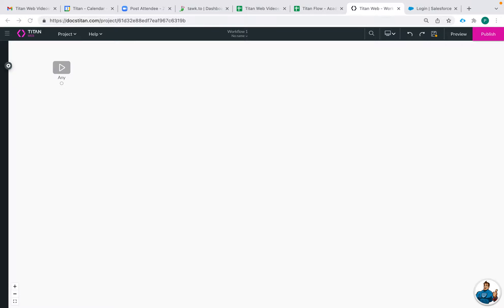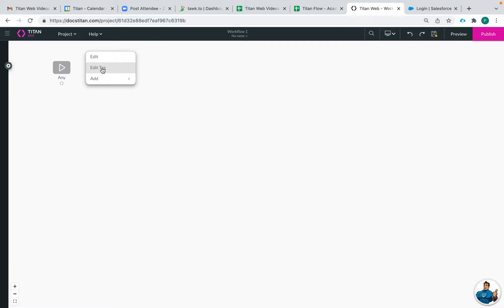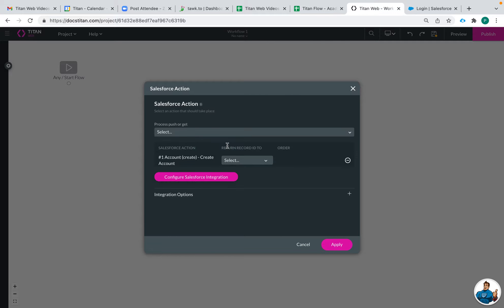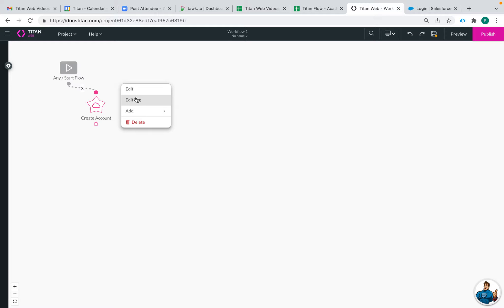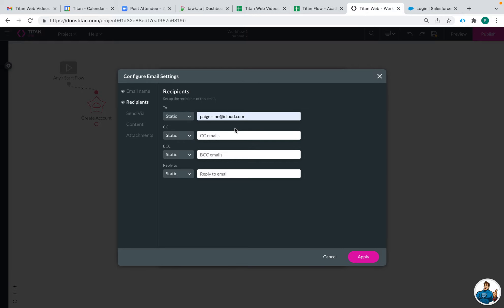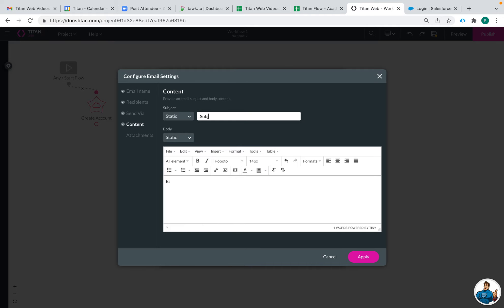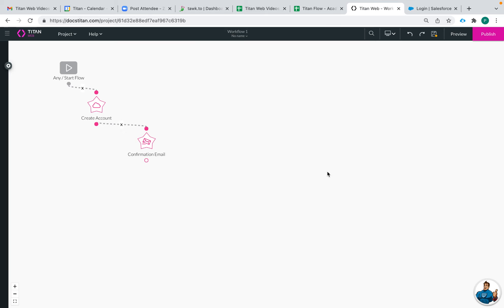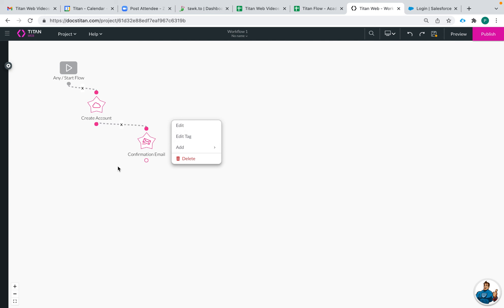Titan Flows | Naming Each Flow Step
We will give you an overview on how to add a name/tag to your flow nodes/steps. To find out more head over to go